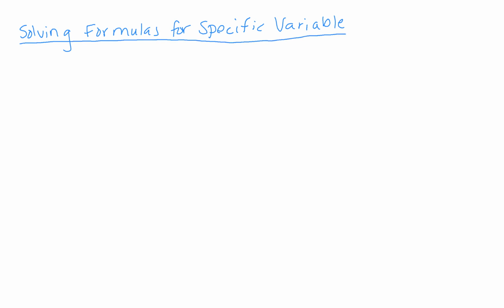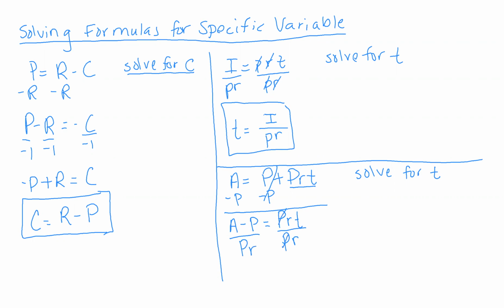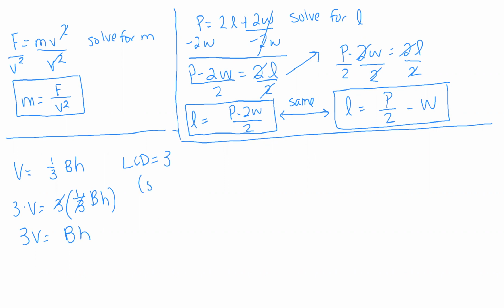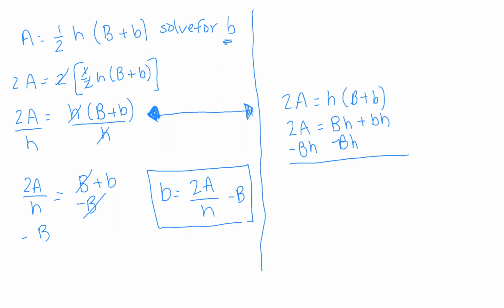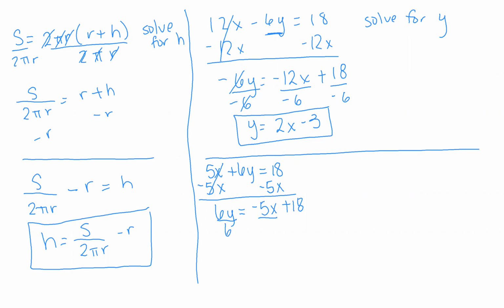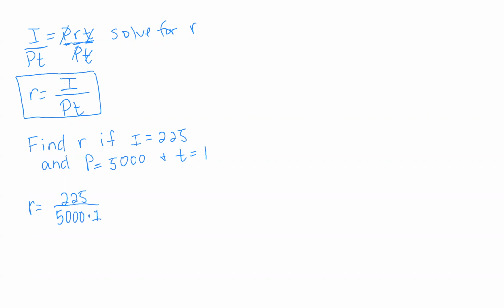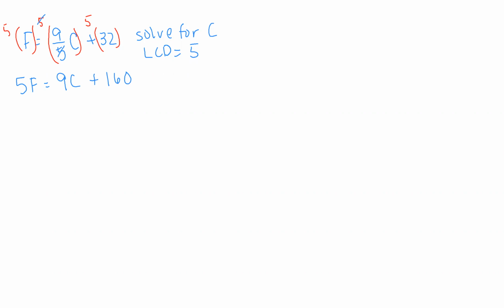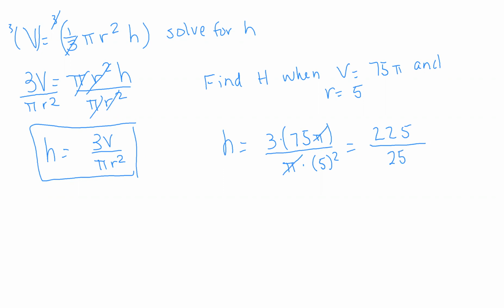Solving Formulas for a Specific Variable